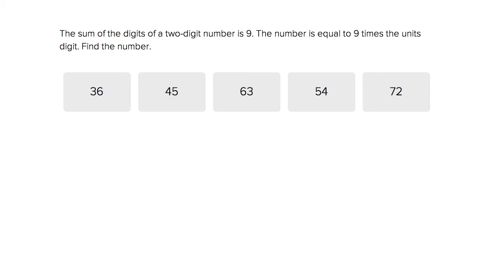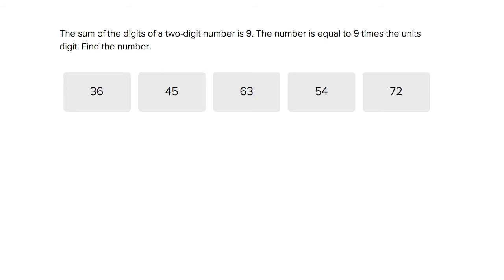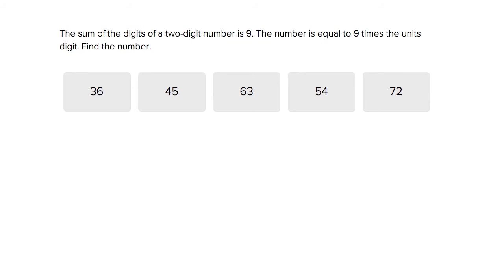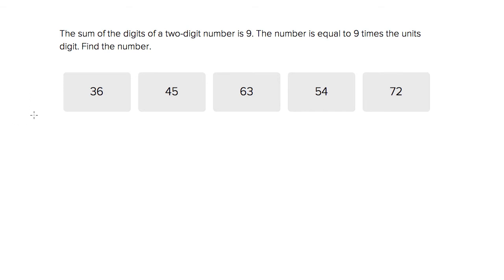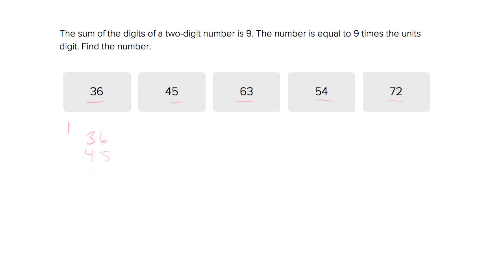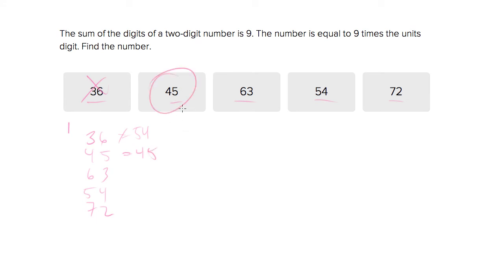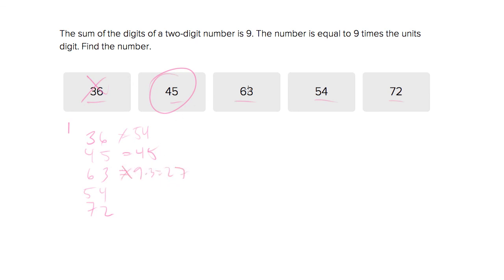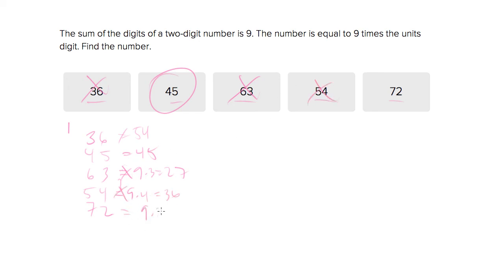6598 Word problem finding the mystery number